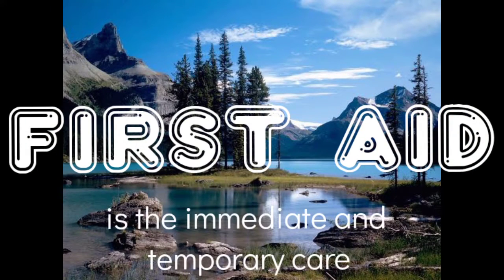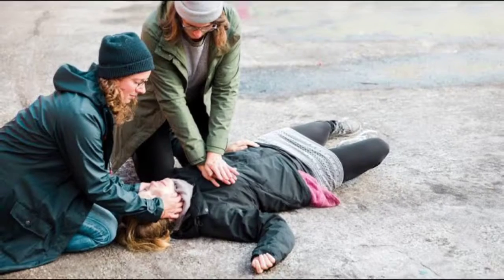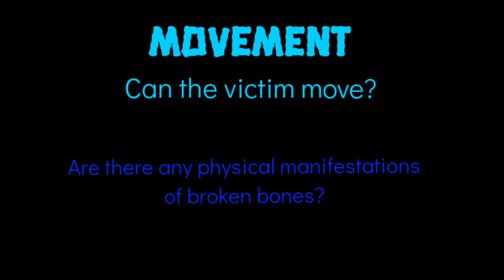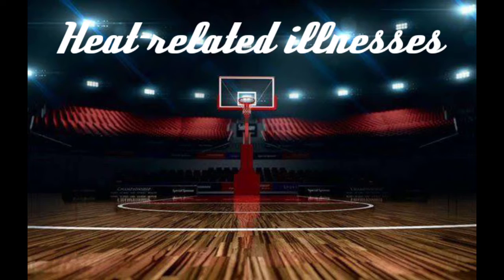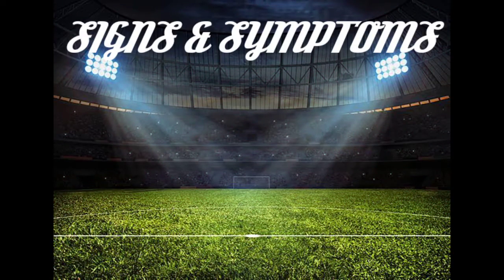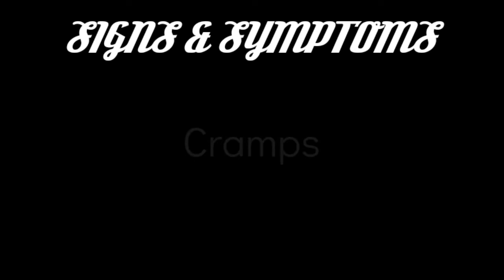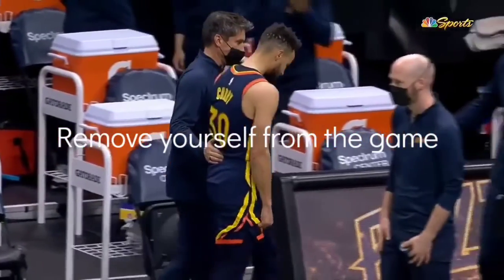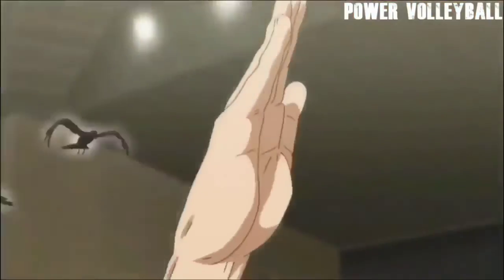First Aid (Heat Related Illnesses)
This one is also a project for my HOPE (Health-Optimizing Physical Education) subject. There's supposed to be a background images in some parts but i was corrupted while I'm saving it.

⚠️Some video clips that are inserted in the video are not mine.